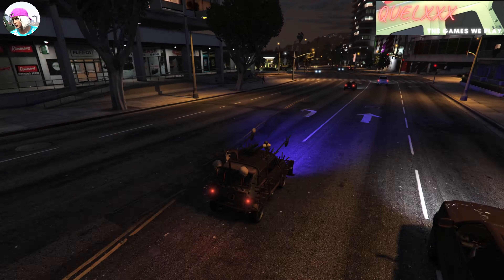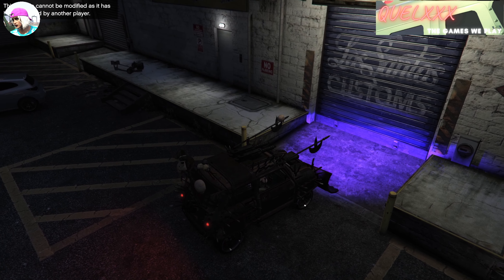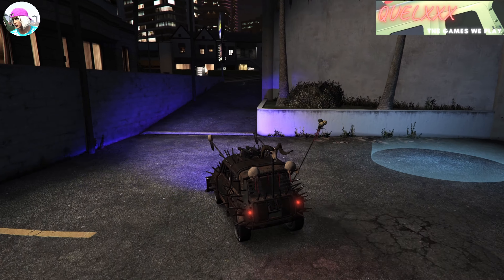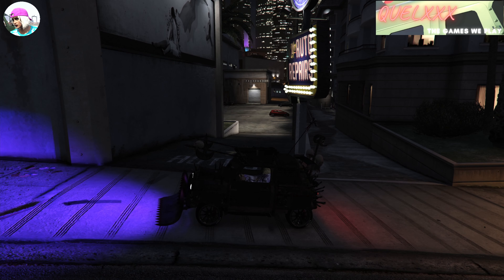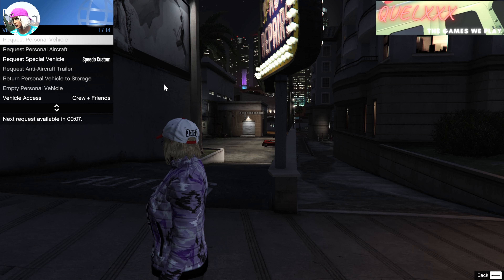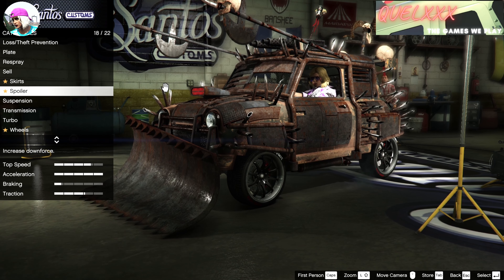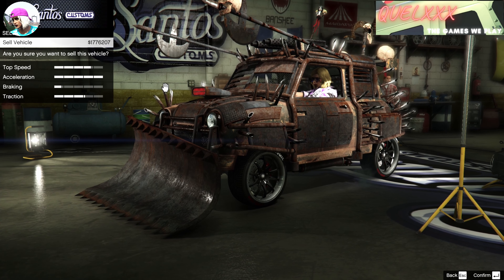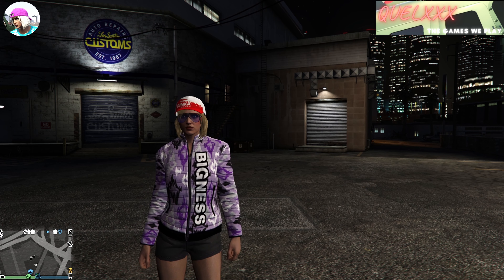*PATCHED* Jan 2022 GTA Online Glitch Merge: GCTF Duplication Glitch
This video shows you how use GCTF to duplicate a vehicle, namely the arenas war issi.

Thanks to @Cocoa and @Michi from my discord server for providing most of the knowledge! I am only the vessel!!

If you want to know how to glitch yourself out for GCTF, please refer to this video

If you'd like a place to discuss some of the glitches shown in my channel, do come over to my discord channel

You can also check out other videos on my channel!